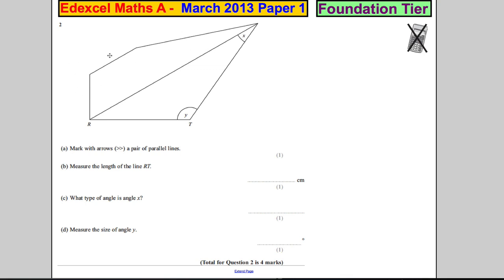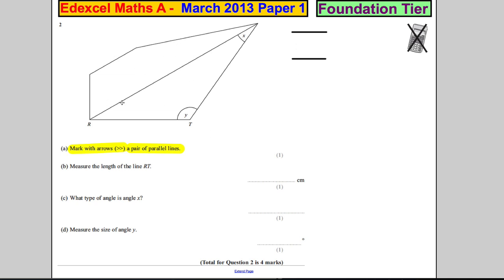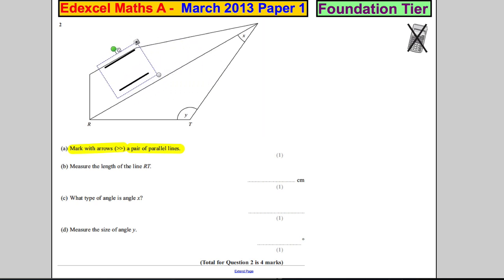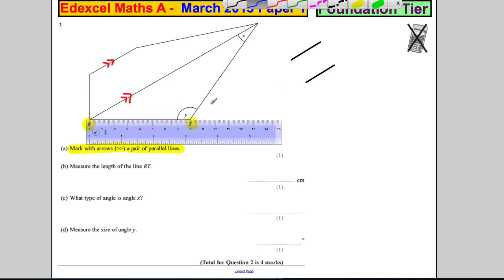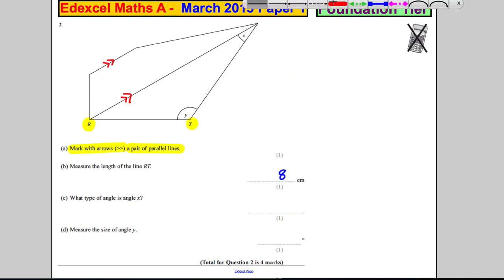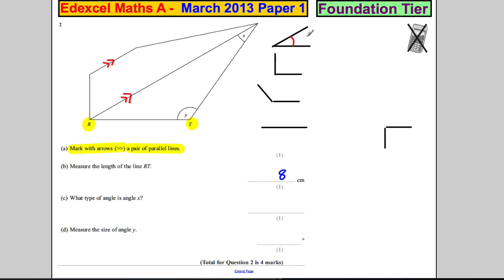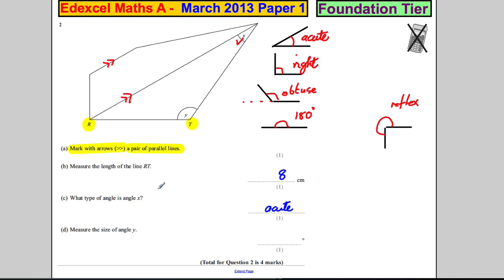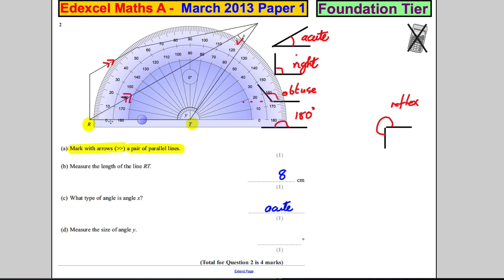Edexcel GCSE Maths Foundation P1 March 2013 Q2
Exam solutions.  Edexcel GCSE Maths Foundation P1 March 2013 Q2.  Angles. Measuring